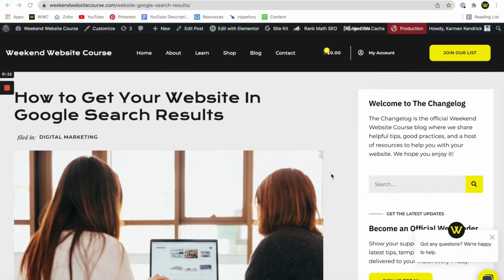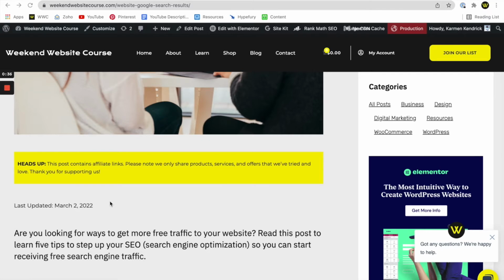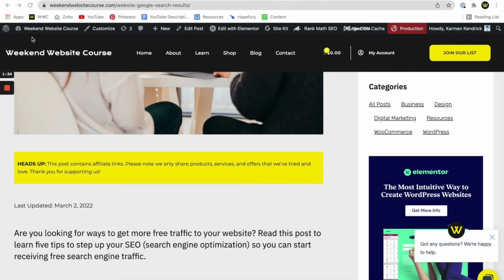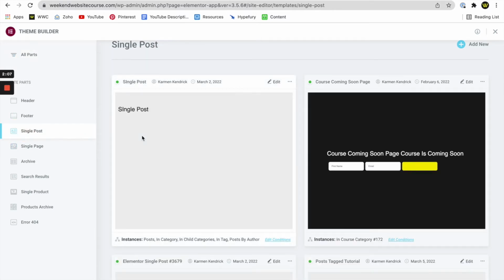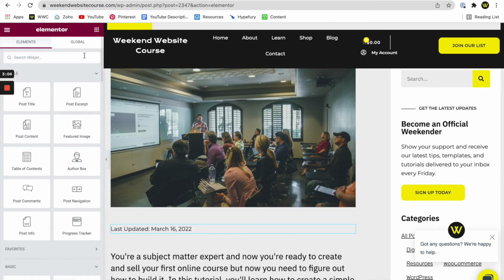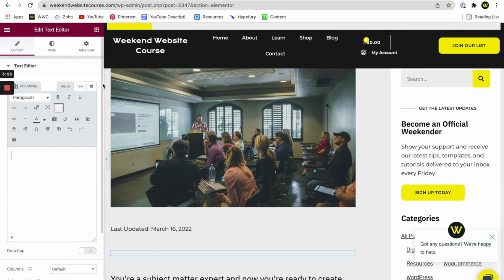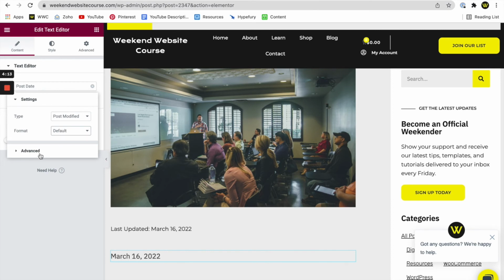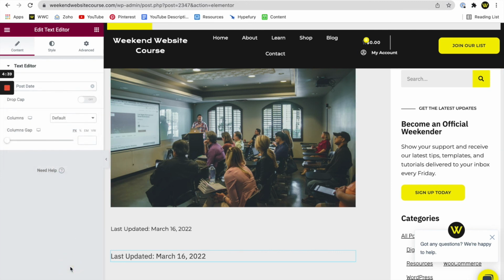How to Display the Last Updated Date of Your Posts in WordPress with Elementor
Most WordPress themes show the date when a post was last published. But what if you want to show when it  was last updated to show new information has been added? In this tutorial, you'll learn how to display the last updated date of your posts with Elementor.

Be sure to check out our for more WordPress tutorials and website tips.

Would you like our latest tutorials delivered to your inbox every Friday? Be sure to join our email list